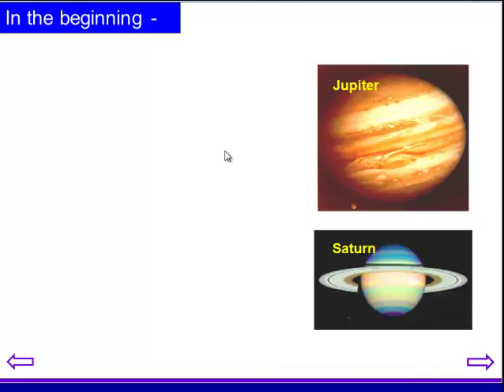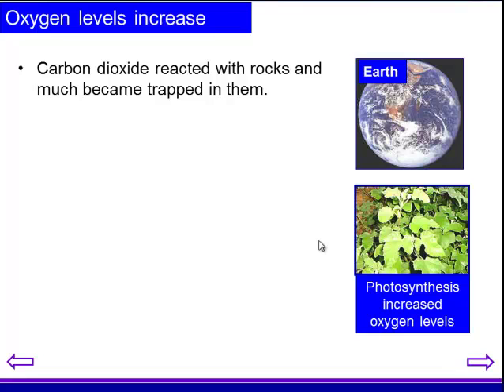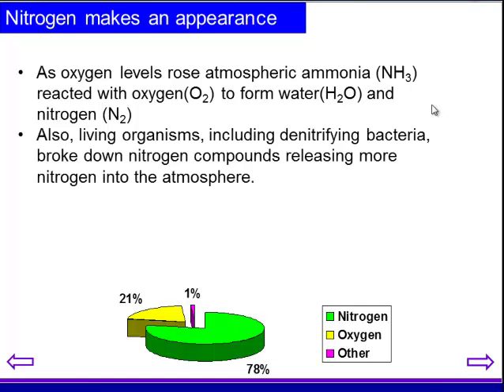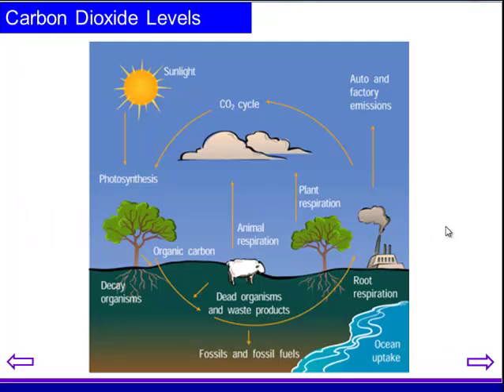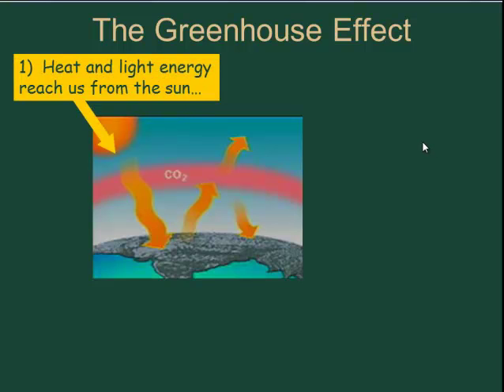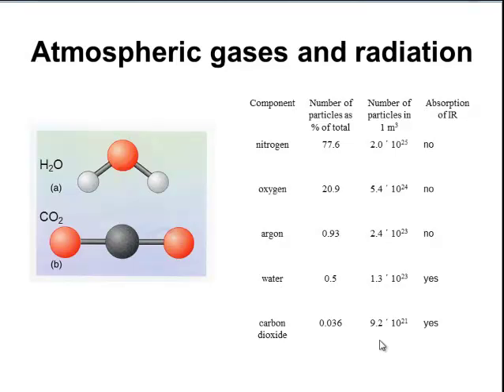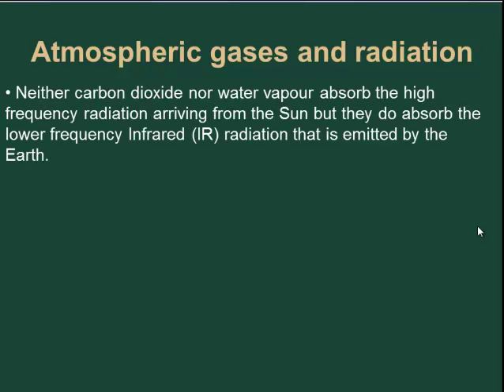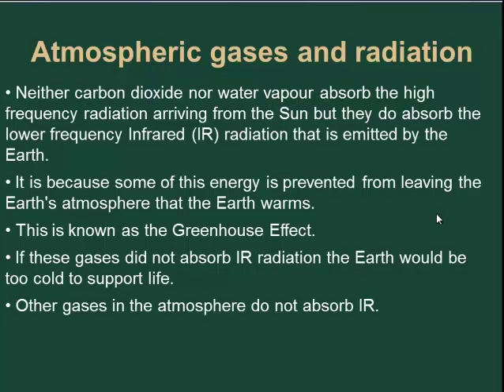Greenhouse Effect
A history of the Earth's atmosphere and a related introduction to the greenhouse effect.